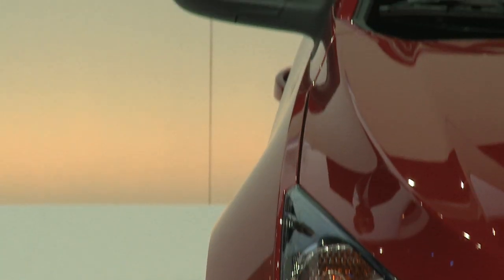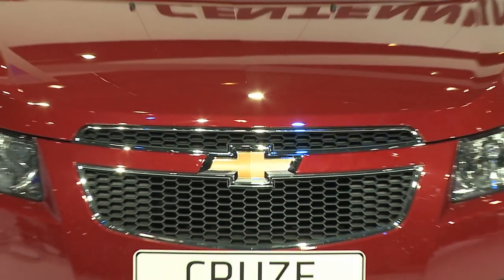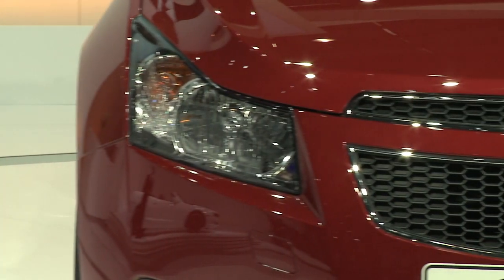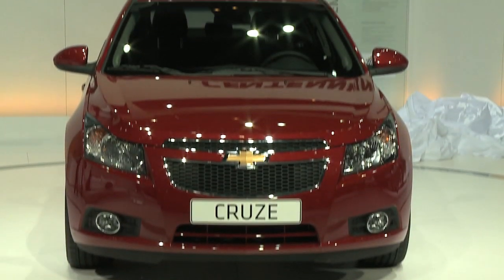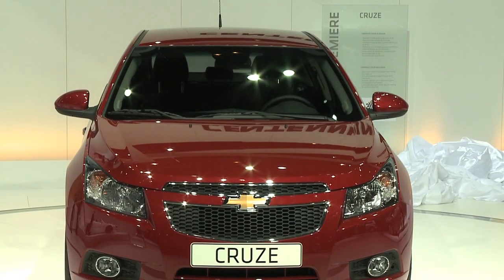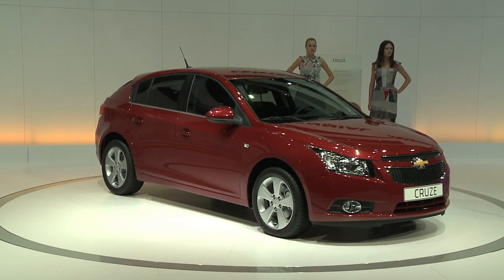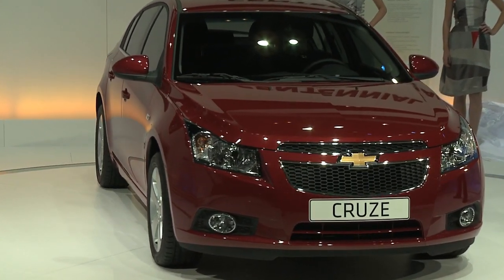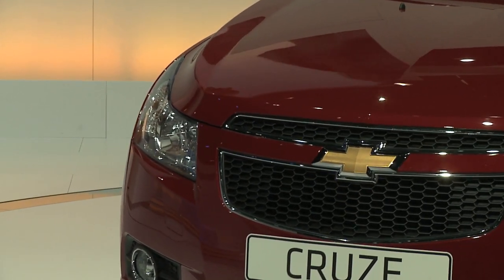Chevrolet Cruze hatchback production version - 2011 Geneva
The Cruze hatchback is meant to make the model, and the Chevrolet brand, a true competitor in the most important segment in the European market.

Trading on the Cruze' racing credentials, having won the World Touring Car Championship (WTCC) last year, Chevrolet touts it's top-selling global nameplate as well-suited to European driving tastes. Its body-frame integral system (BFI) and chassis-tuning providing for a tight, sport ride for the 5-door hatch.

The Cruze hatchback features a 400 liter boot capacity and a 60/40 split rear seating, as is typical of European hatches.